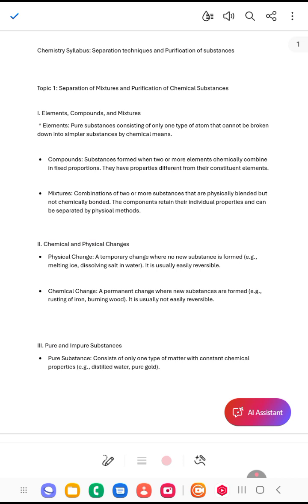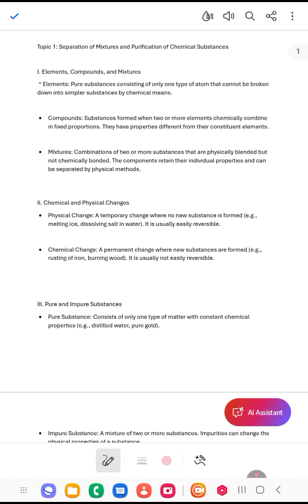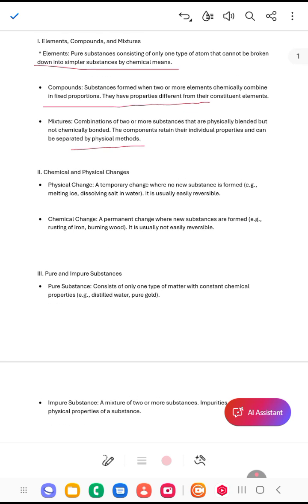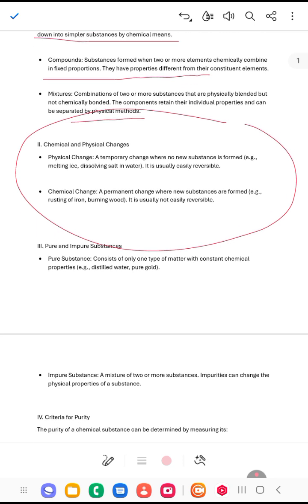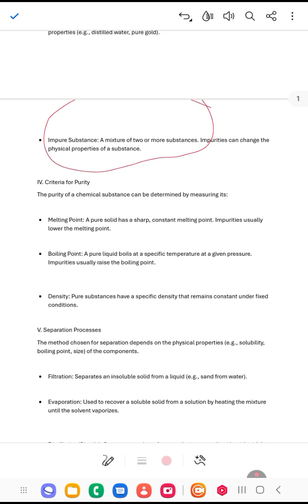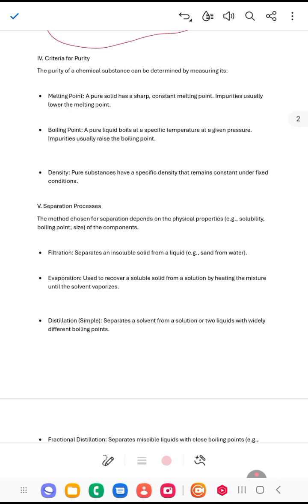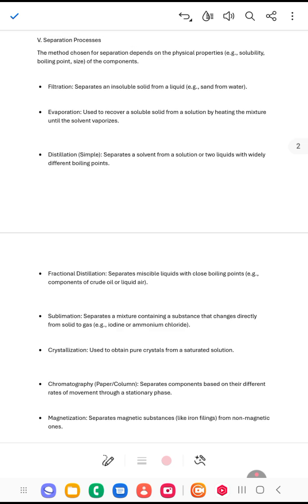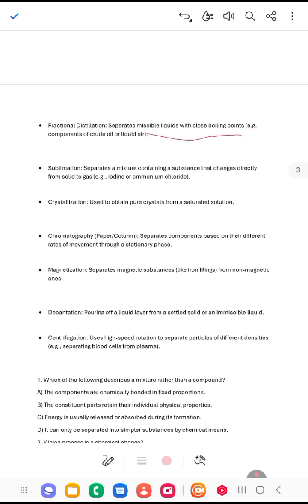JAMB CHEMISTRY REVISION: Lecture note on Separation techniques and Purification of Substances